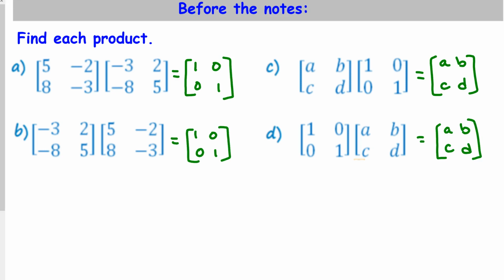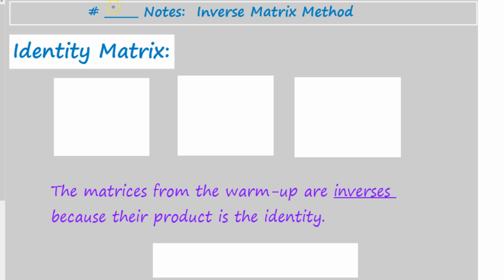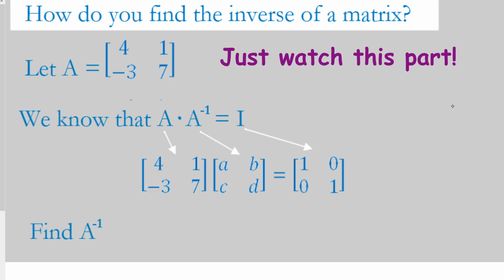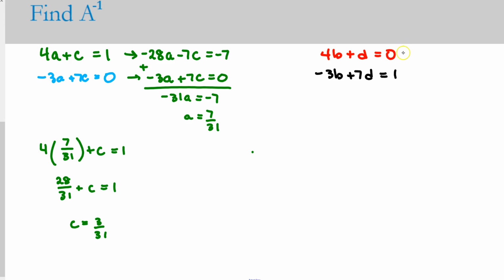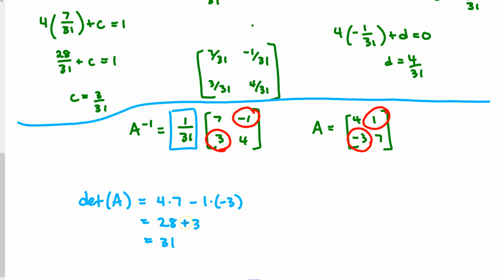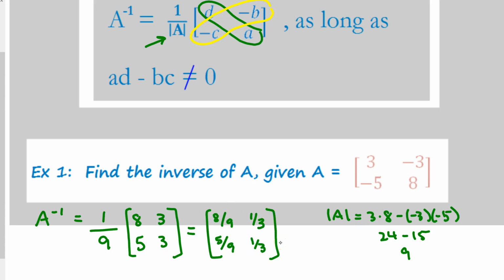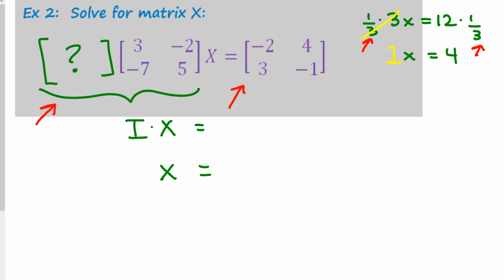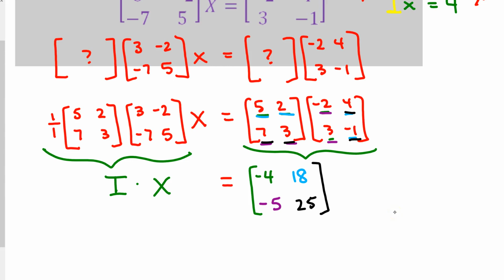HA2 3 8 part 1